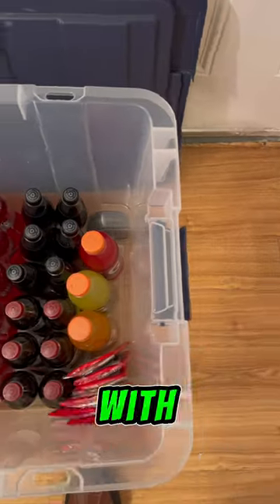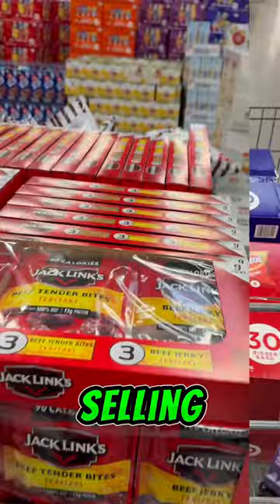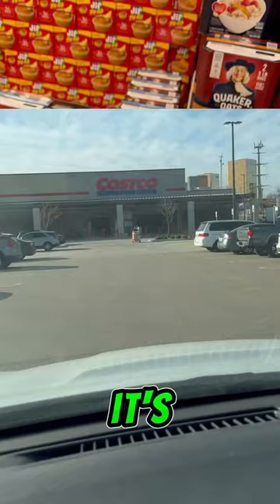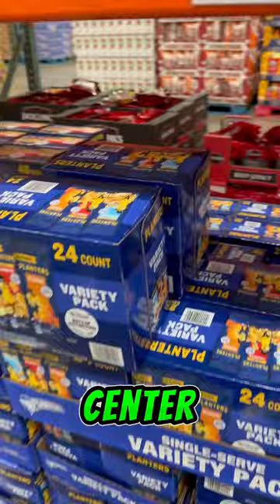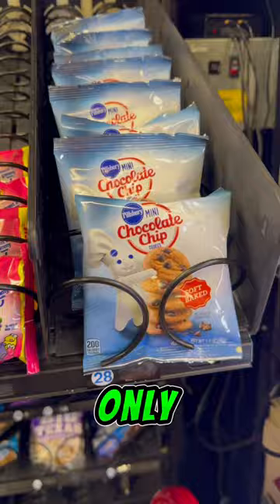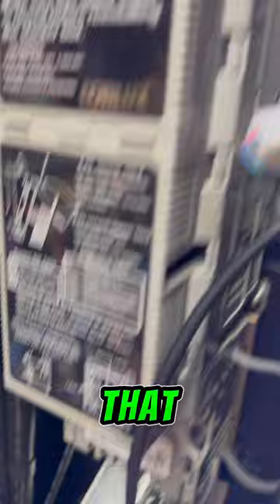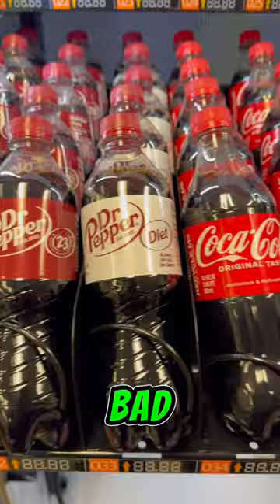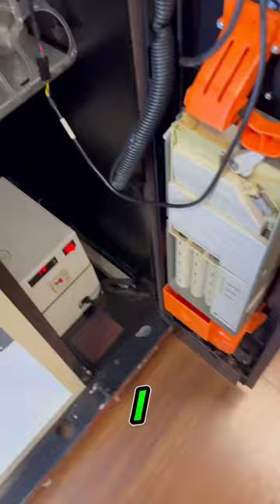How much my 4 Vending Machines Made in a Week 🤯